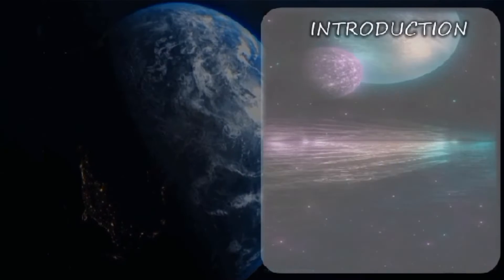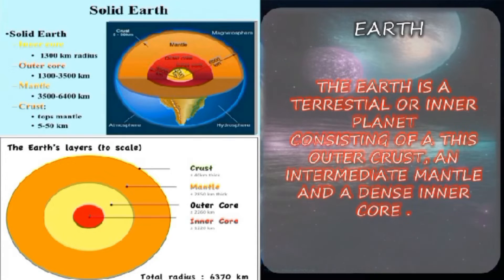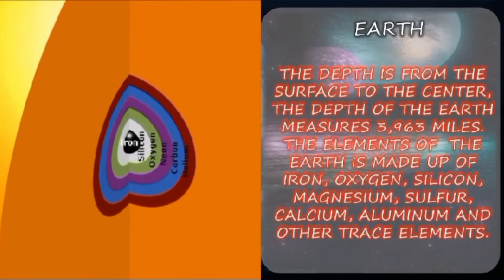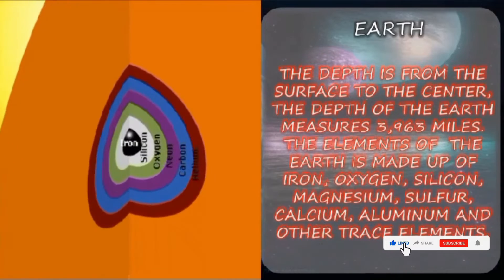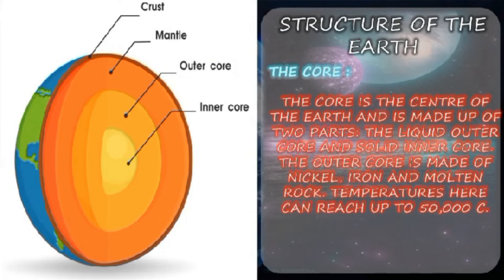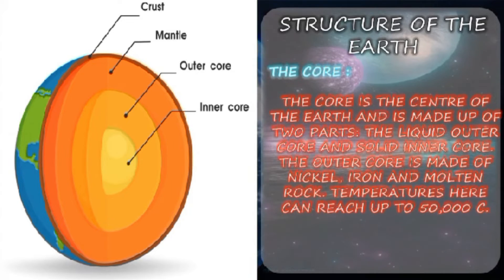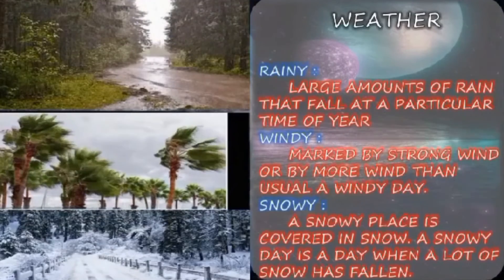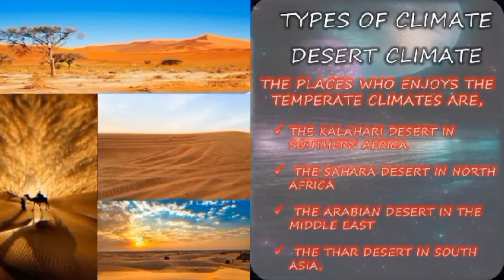SOCIAL 4TH CHAPTER- 1| THE ZONES OF THE EARTH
Today we have uploaded IV-STD Subject: SOCIAL.

In this video we made the class | section | Lecture effectively with the story understanding concept of the lesson. Which makes your wards to read the lessons with interest and makes them to memorizing the concept with the picture representation and stores in their mind permanent.

IV-STD
THE ZONES OF THE EARTH